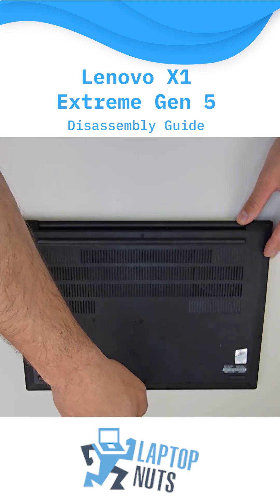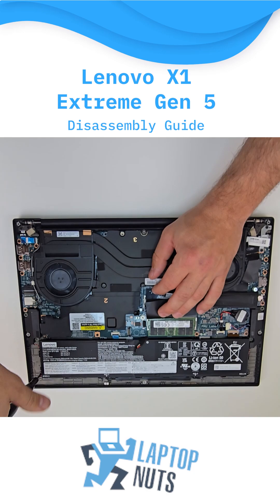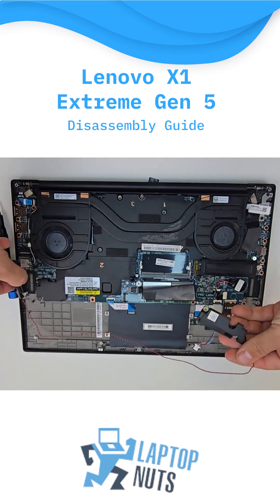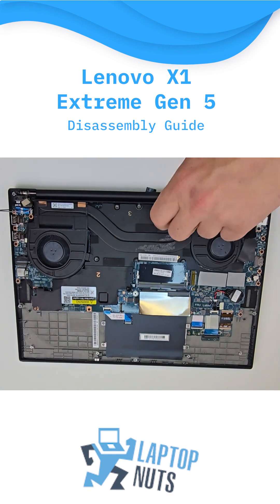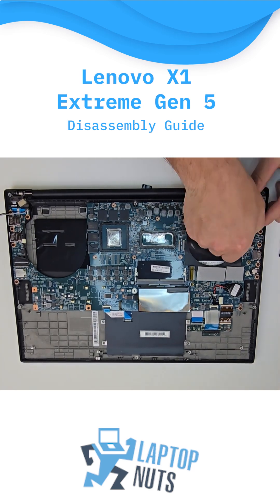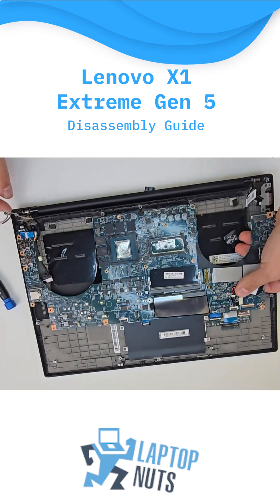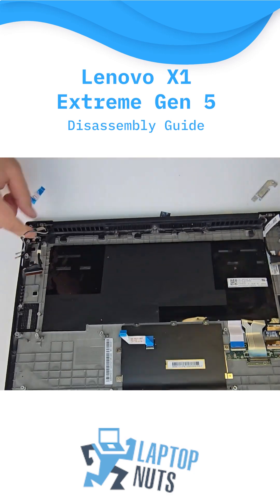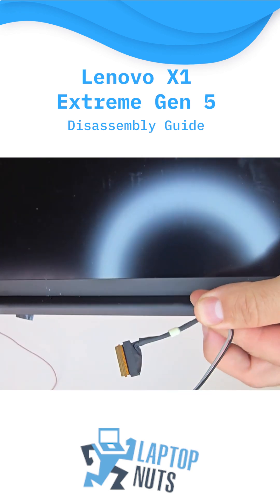How to Disassemble Lenovo X1 Extreme – Step-by-Step Teardown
Need to upgrade or repair your Lenovo X1 Extreme Gen 5? In this short teardown guide, I’ll show you how to safely open up the laptop, access the SSD, RAM, and clean the fans. Quick, clear, and beginner-friendly!